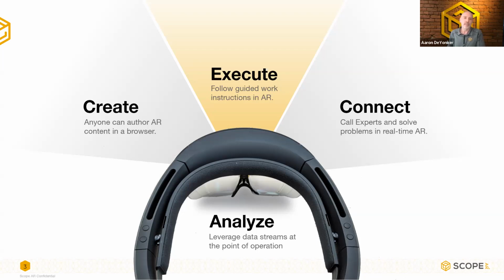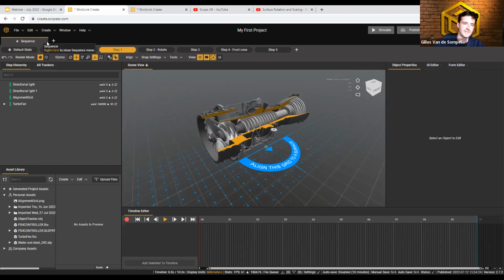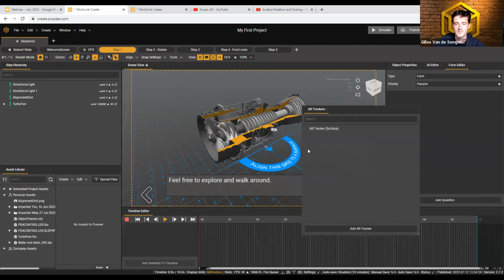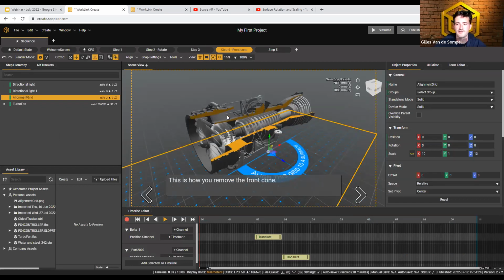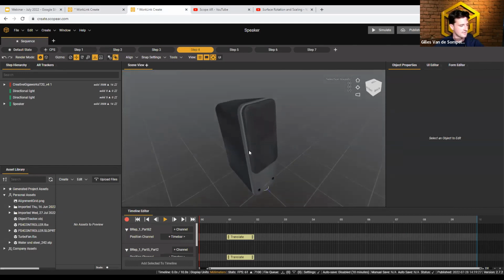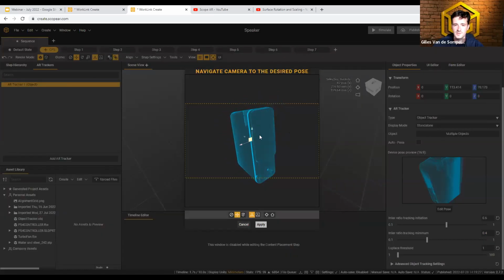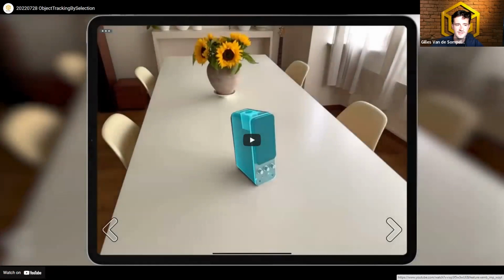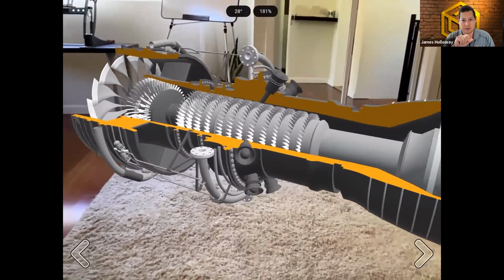Webinar Replay: Accelerating AR Authoring, Productivity, and Surface Placement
A replay of our July 28, 2022 Webinar. The Scope AR Product Team discusses:
- Scope AR's ease-of-authoring strategy
- WorkLink Create's all-new graphics and styling
- Major UX improvements to docking and tabbing windows
- How customized & factory Workspaces help you go faster
- Updates to surface placement, rotation and scaling in WorkLink Viewer